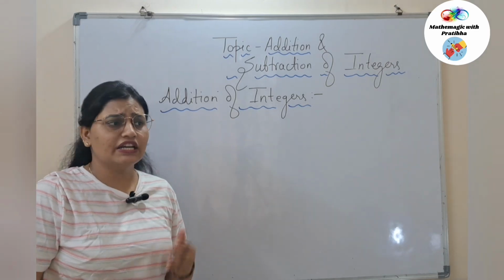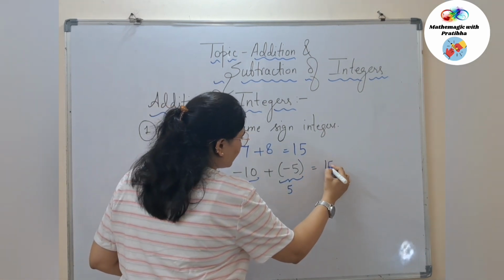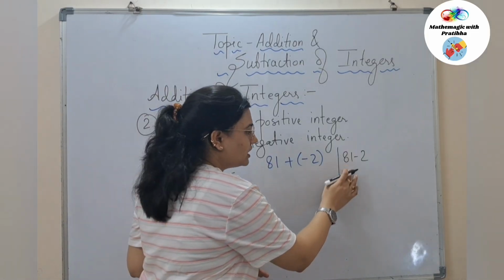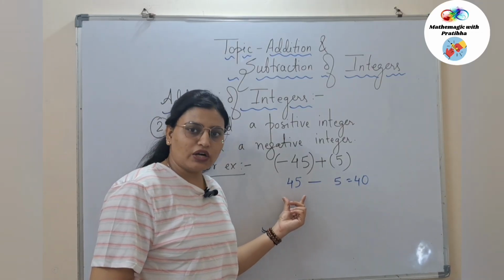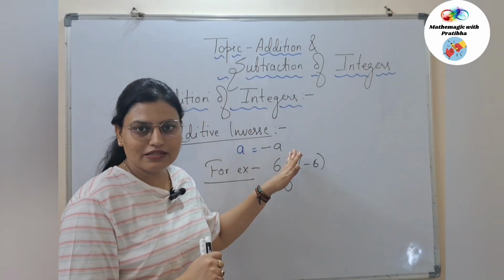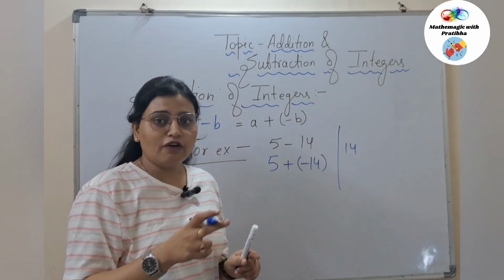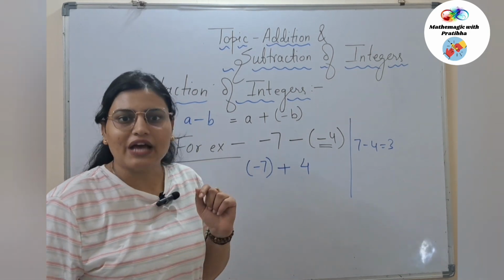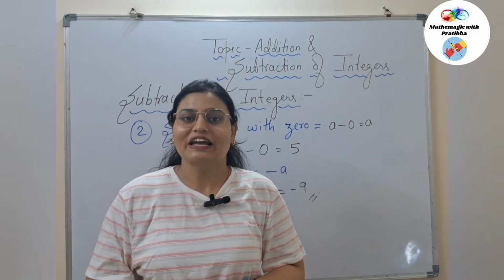ADDITION AND SUBTRACTION OF INTEGERS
✨ Master Addition and Subtraction of Integers ✨

Struggling with positive and negative numbers? 🤔 In this video, we’ll make learning addition and subtraction of integers super simple with tricks, examples, and easy step-by-step explanations. Perfect for school students, teachers, and anyone wanting to strengthen their basics in mathematics.

📌 What you’ll learn in this video:
✔️ Easy rules for adding integers (positive & negative numbers)
✔️ Simple tricks for subtracting integers without confusion

👉 Watch till the end for a quick tip that will save you from common mistakes in exams!